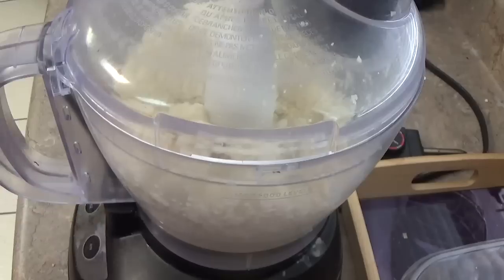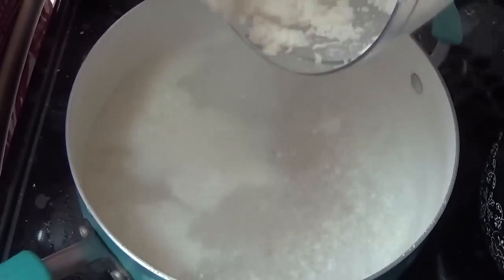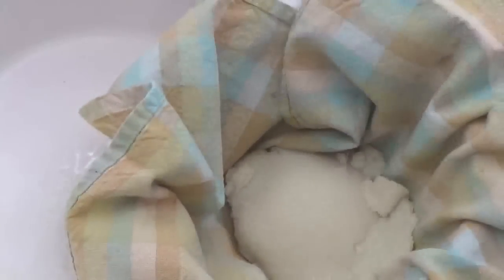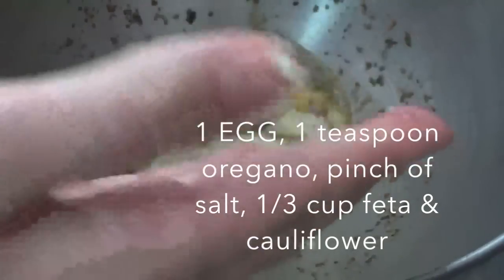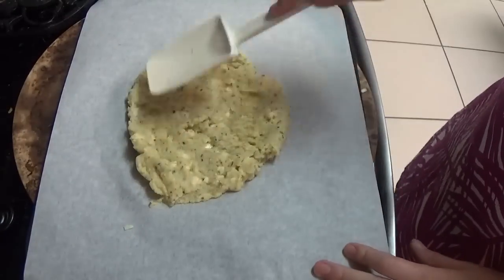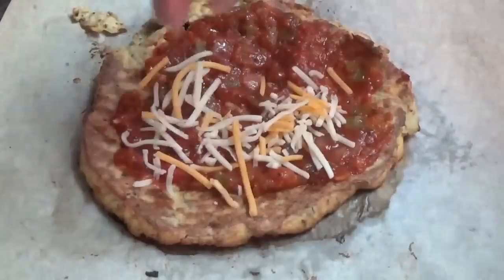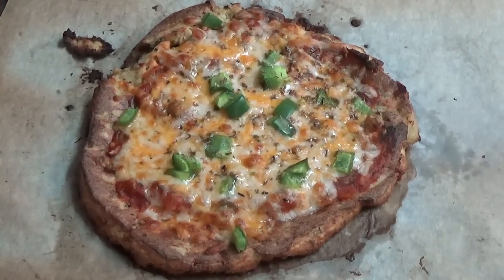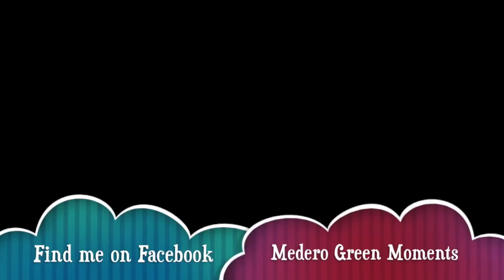Cauliflower crust - Elizabeth Medero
Here's my attempt at making pizza crust with cauliflower. It's 21 day fix approved. it's healthy and yummy! Super easy! You can do it too. If you do try to make it, be sure to use mederogreenmoments when you post on instagram or Facebook.

INGREDIENTS:
head of cauliflower
1 egg beaten
1 teaspoon dried oregano (or 1 drop of young living oregano oil)
1/3 cup of feta cheese

pulse batches raw cauliflower in food processor till looks like rice
fill pot an inch of water. Bring to boil. Cook "RICE" for 4 -5 mins
Strain
Strain again in clean towel
mix all ingredients in mixer
bake crust for 35- 45 mins in oven
Add toppings
bake another 5 - 10 mins in oven
TA - DA - you just made a wheat free crust!